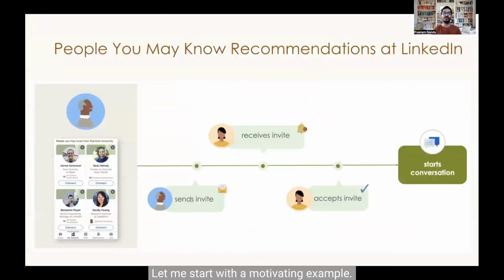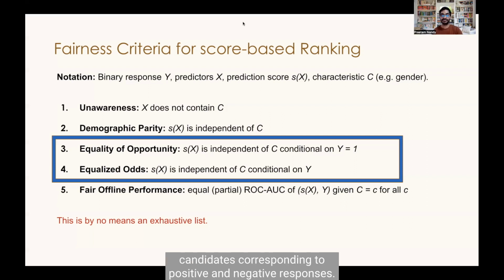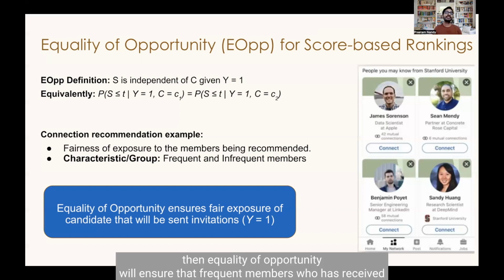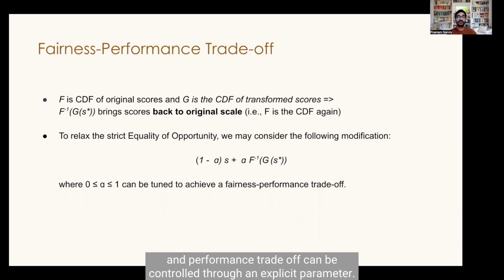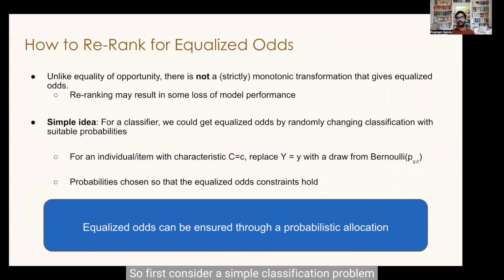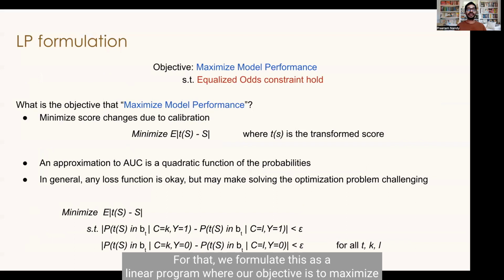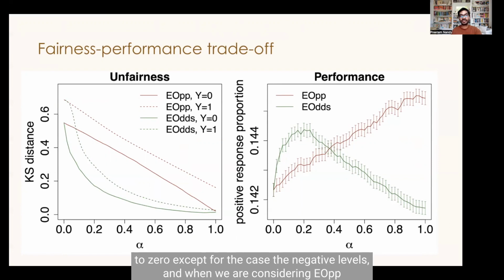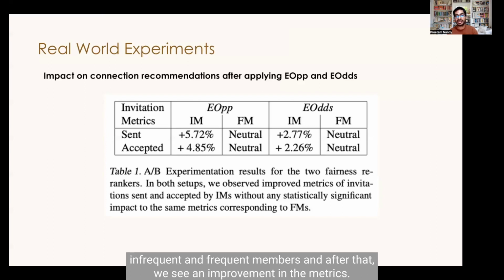Achieving Fairness via Post-Processing in Web-Scale Recommender Systems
Preetam Nandy, Cyrus DiCiccio, Divya Venugopalan, Heloise Logan, Kinjal Basu and Noureddine El Karoui